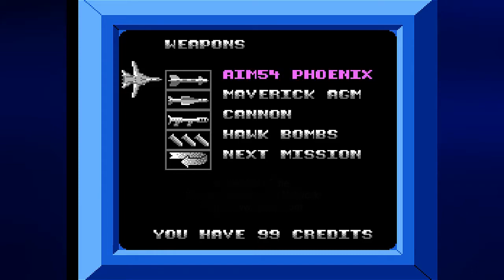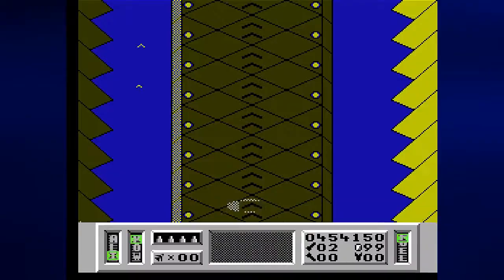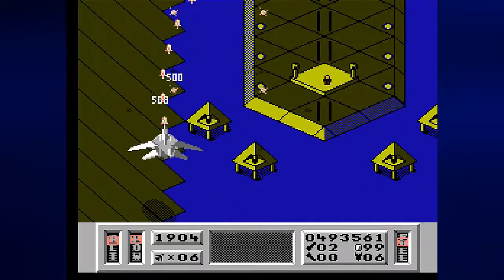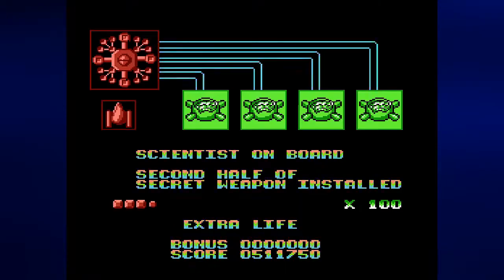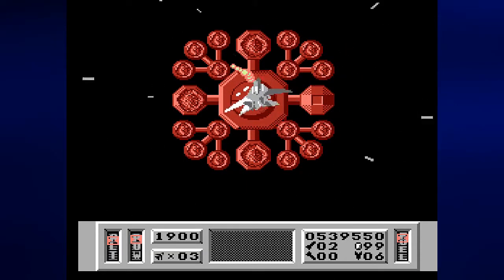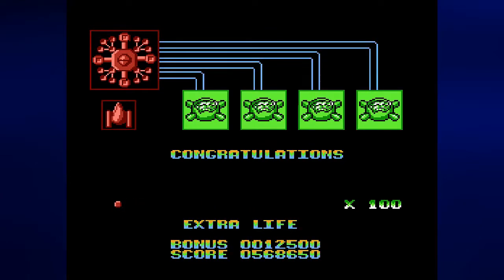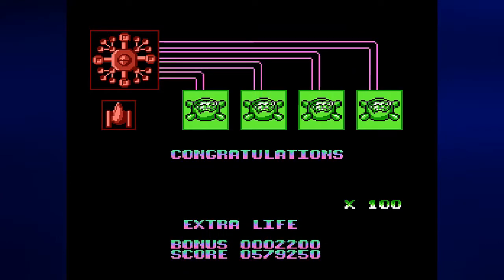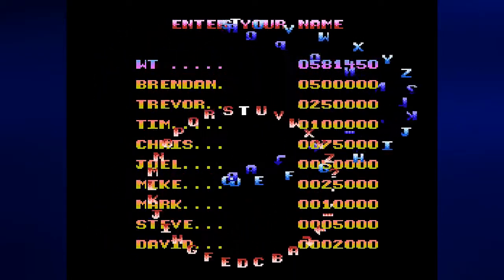Let's Play Captain Skyhawk, Mission 8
In the eighth and final mission, we rescue the second scientist, then go up into space and fight the alien mothership...which goes down after you shoot down all the eyes including the one in the center. Looks like the Earth is saved!